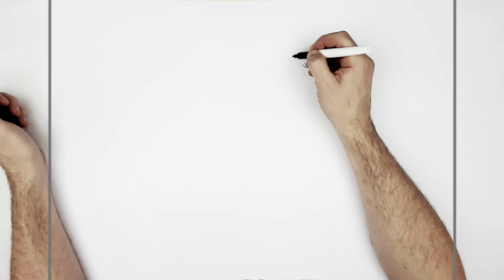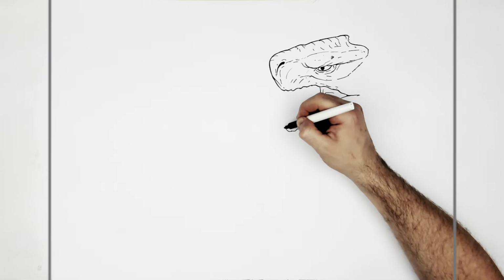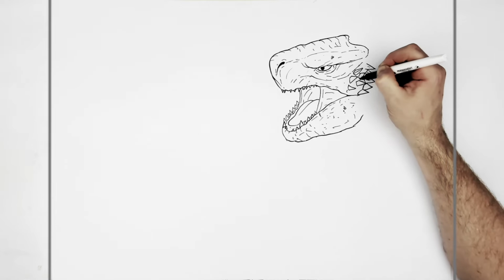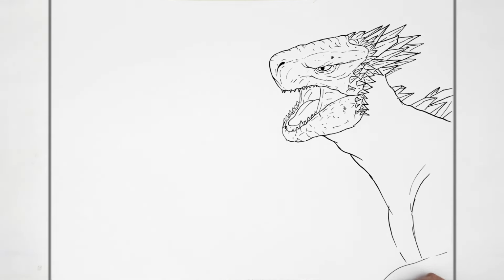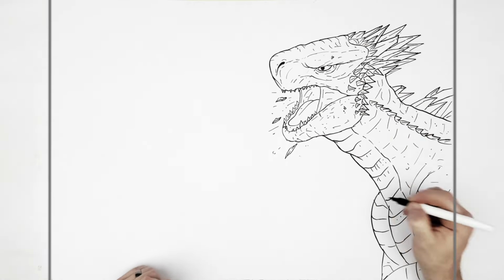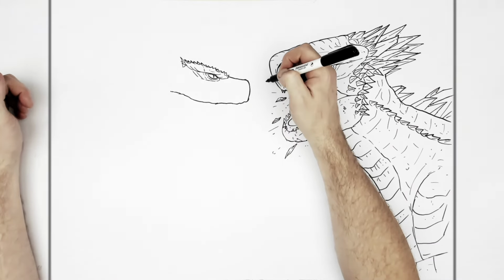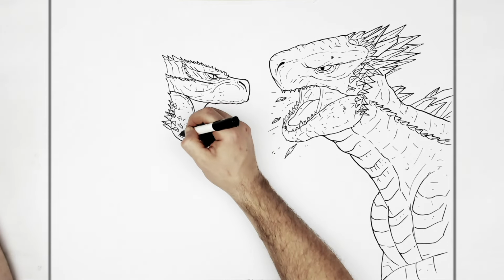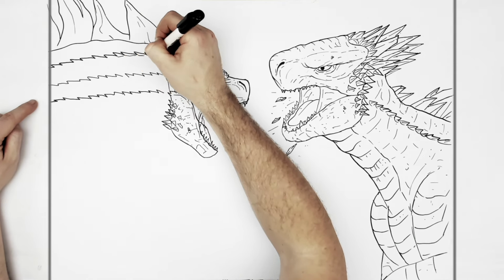How To Draw Godzilla vs Shimo | Step By Step | Godzilla x Kong New Empire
Learn How To Draw Godzilla vs Shimo Step By Step from Godzilla x Kong New Empire